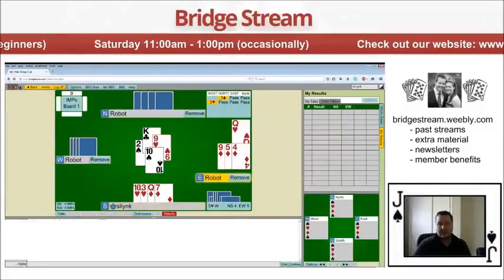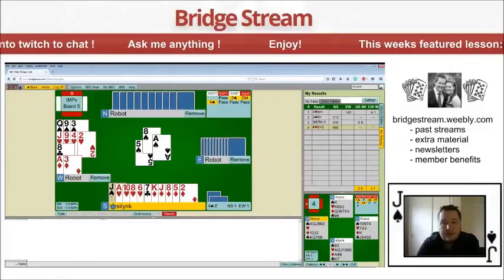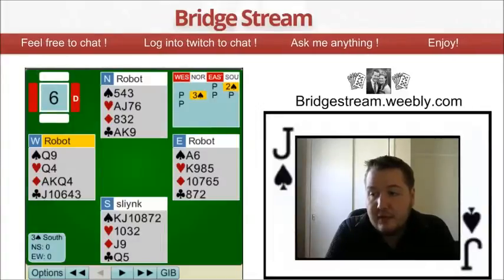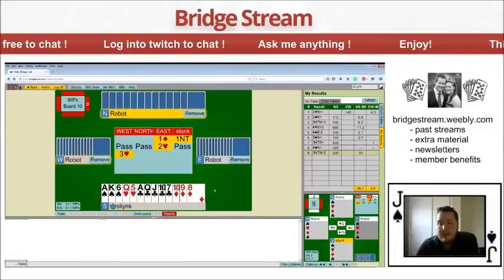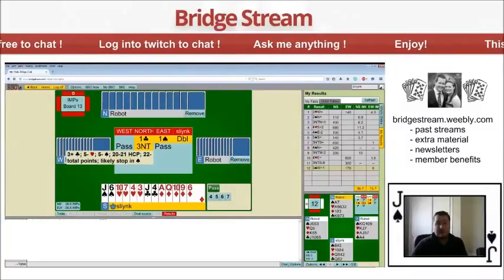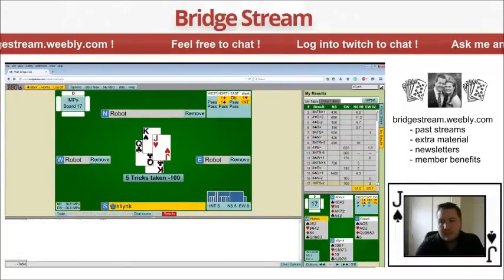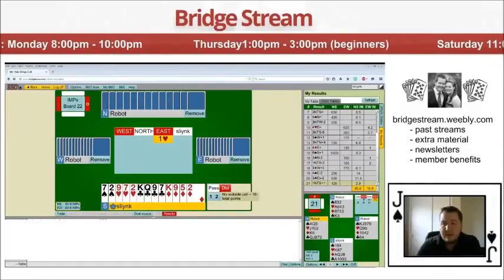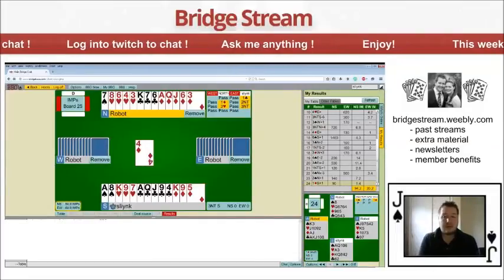Commentated Play Session Beginners Part 1 090415